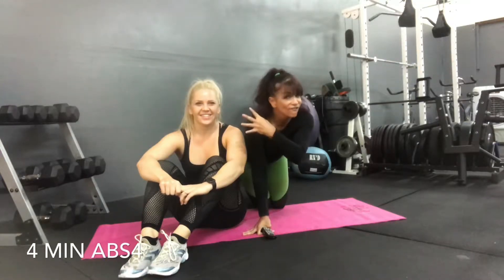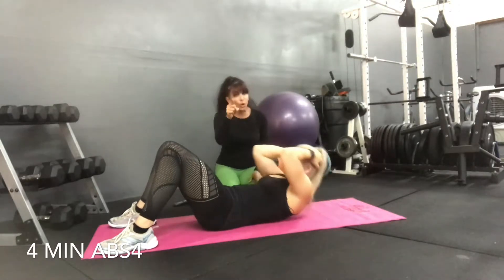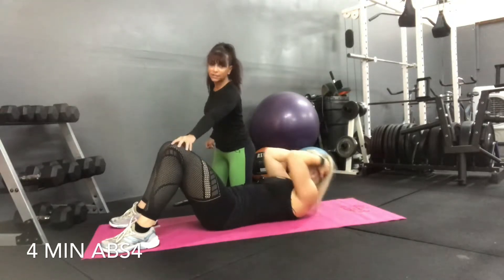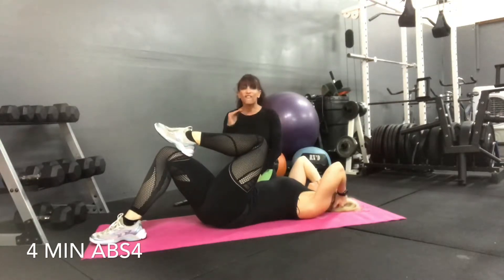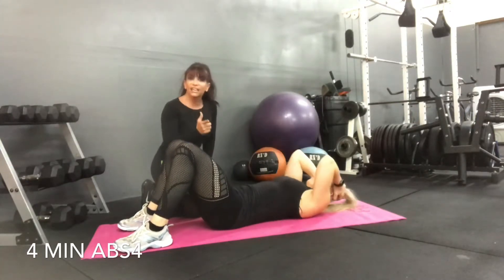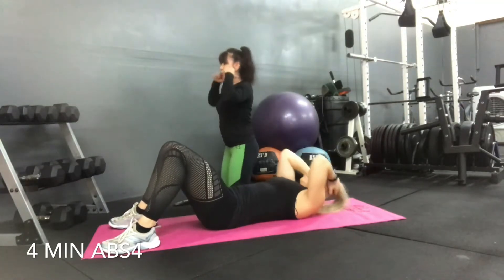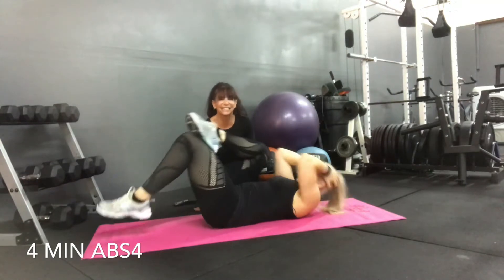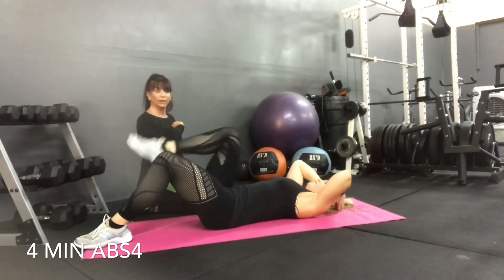4 min abs4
All you need:
4-minutes
Beach towel or mat